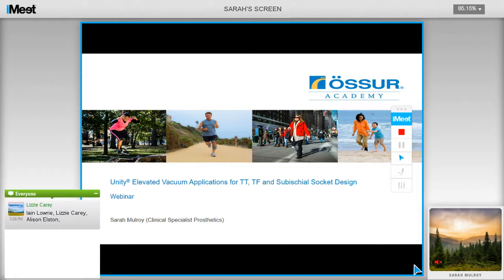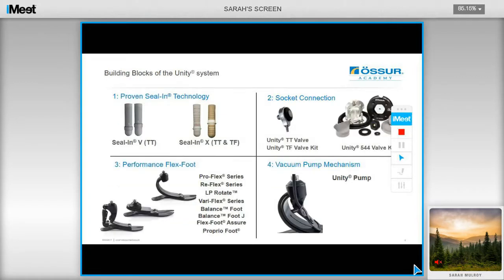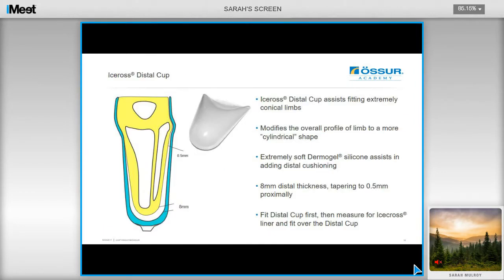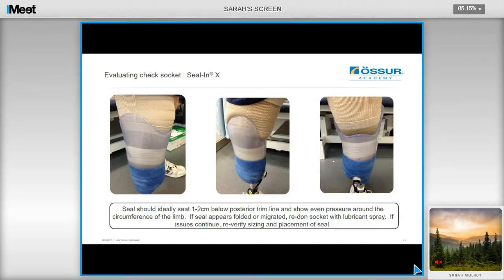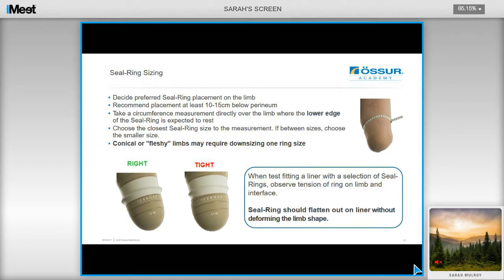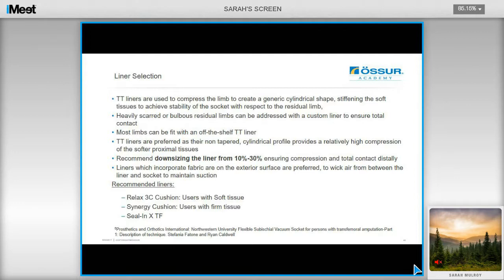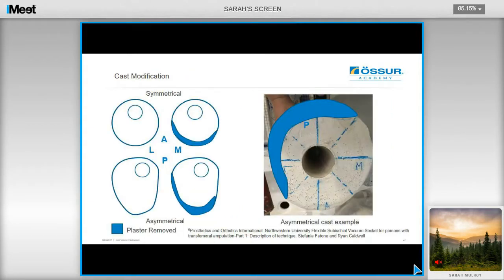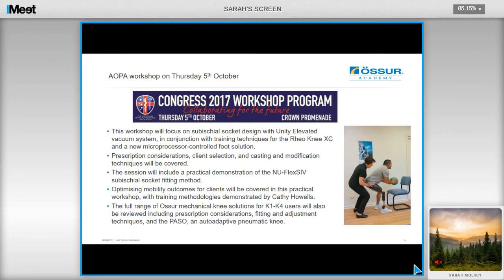June 2017: Unity Elevated Vacuum Applications for TT, TF and Subischial Socket Design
Presented by Sarah Mulroy, CPO, this webinar covers TT and TF solutions for the Unity Elevated Vacuum system utilising the Össur range of Seal-In liners and the newly incorporated Relax liners. Unity application for subischial socket design (based on the NU-FlexSIV method) will be reviewed in conjunction with recommended interface options. Product highlights include the Unity-compatible Pro-Flex Foot range, RHEO KNEE XC, and PASO Knee (Auto-adaptive pneumatic knee).